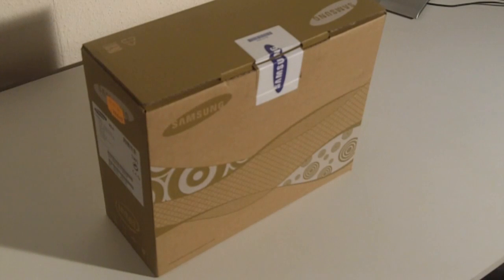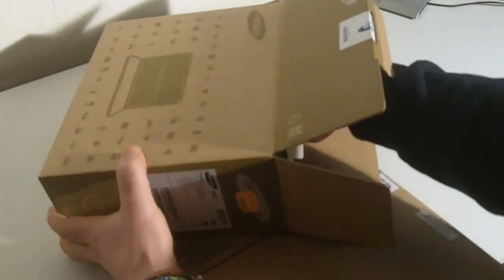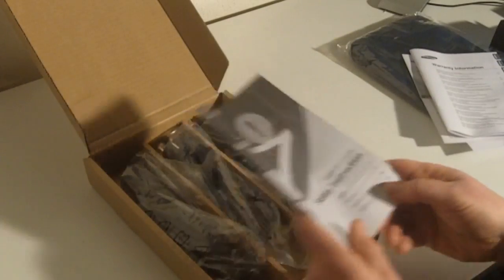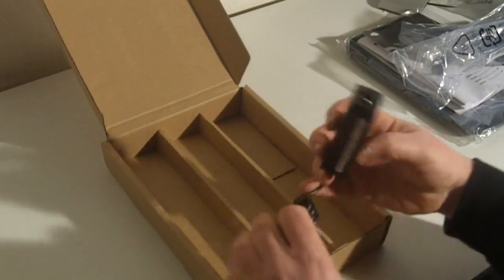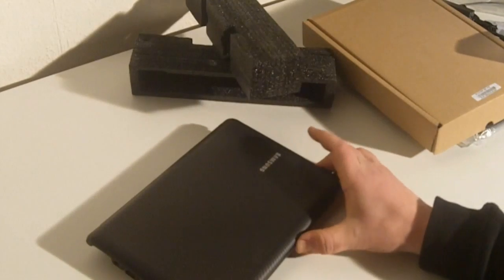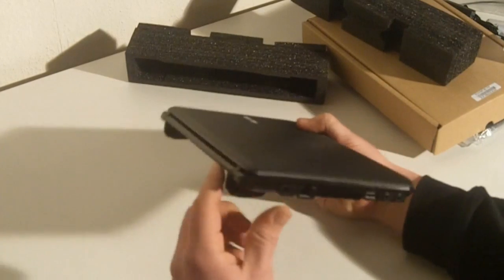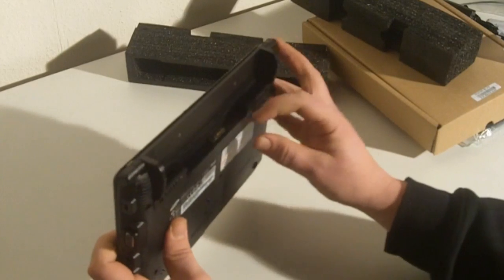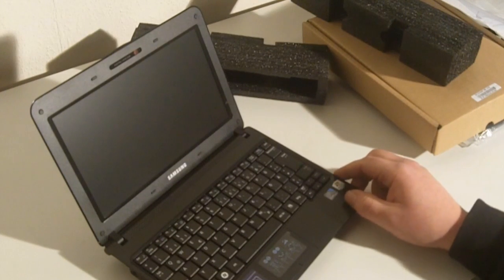Samsung NB30 with Atom N450 unboxing and hands-on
- Unboxing of the new Samsung NB30 Netbook with Intel Atom N450, 1GB RAM, 160GB HDD and Windows 7 Starter.